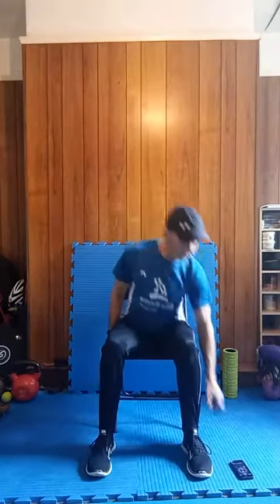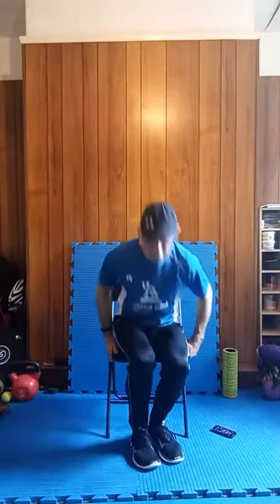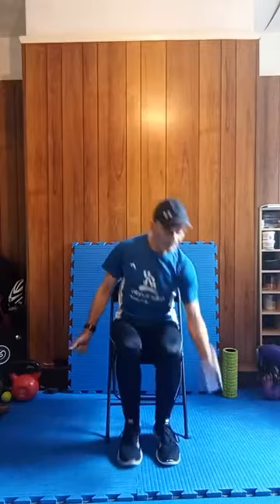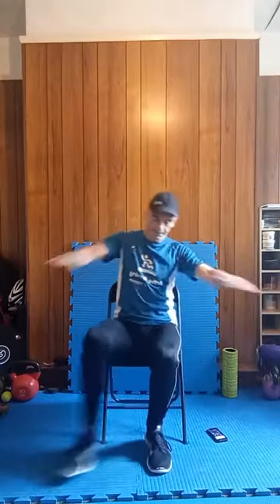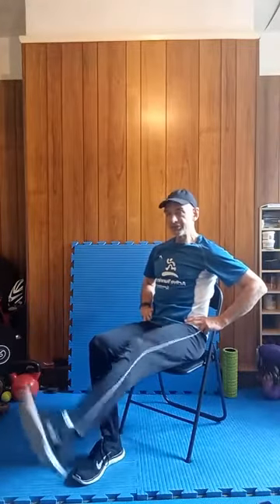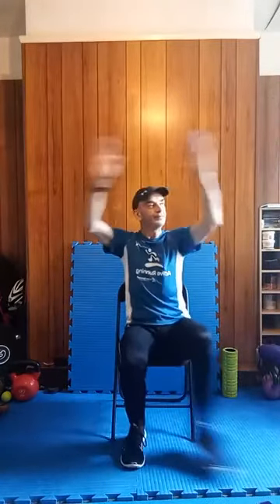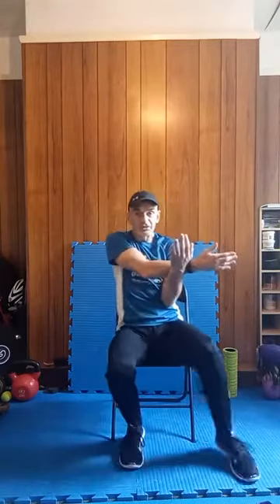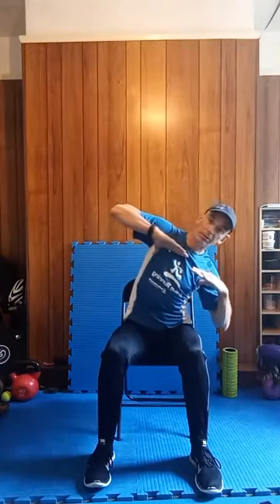Active Newcastle- Seated move to music